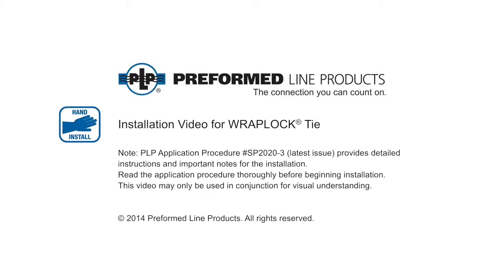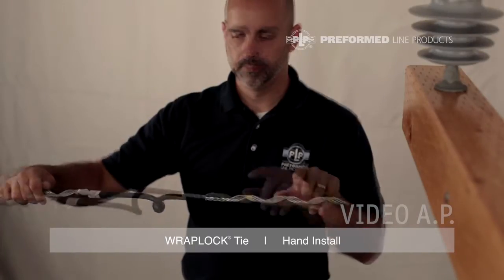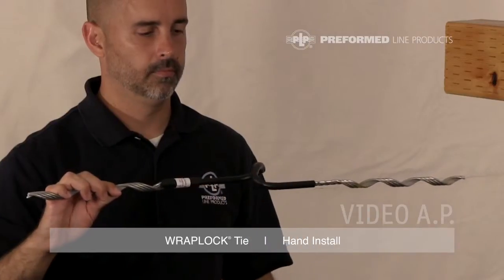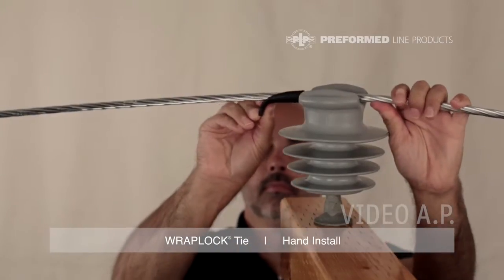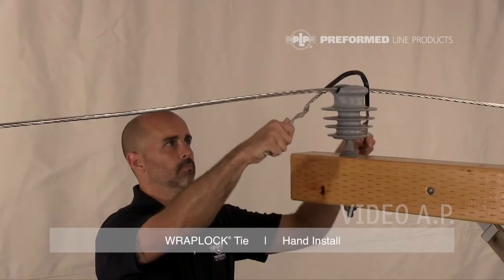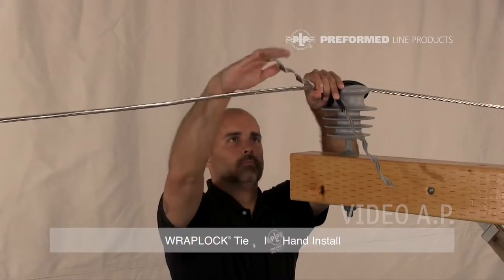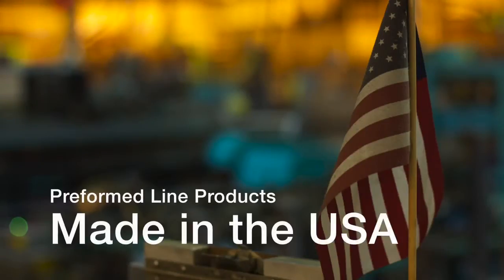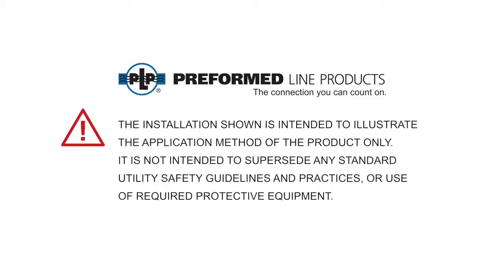WRAPLOCK® Tie VIDEO A.P. - Hand Application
The WRAPLOCK® Tie is used to armor and tie conductor to insulators. Get a perfectly uniform tie every time, and a WRAPLOCK® Tie installs in just seconds. Presented here is a quick VIDEO A.P. (Application Procedure) to demonstrate the recommended installation of the WRAPLOCK® Tie from PLP. Designed and manufactured in the USA, every WRAPLOCK® Tie is backed by the experience and field support that PLP has been noted for since 1947.